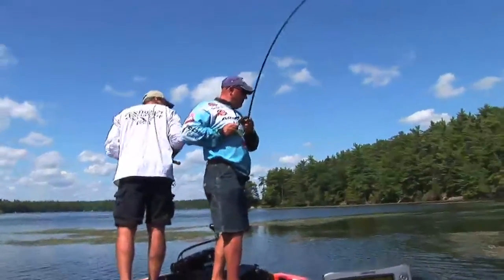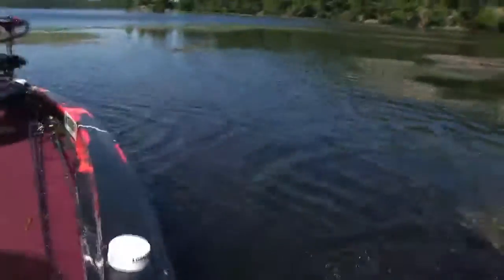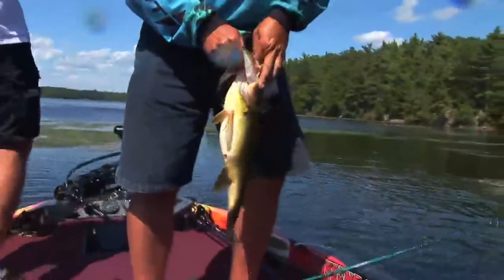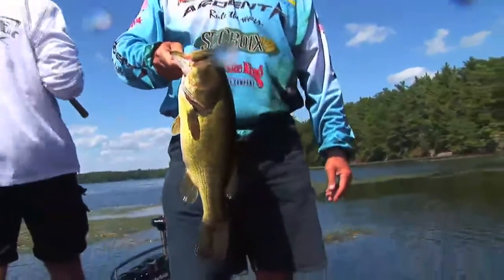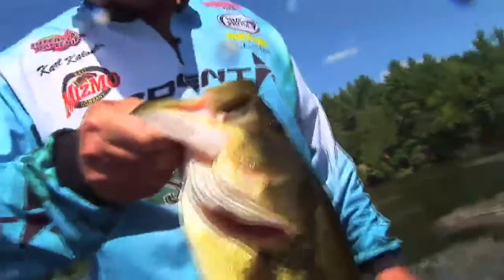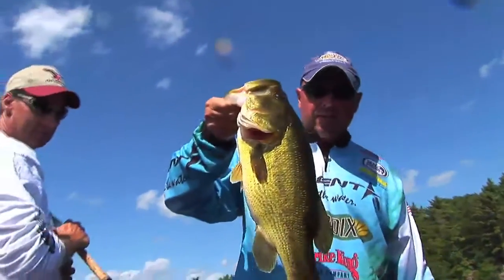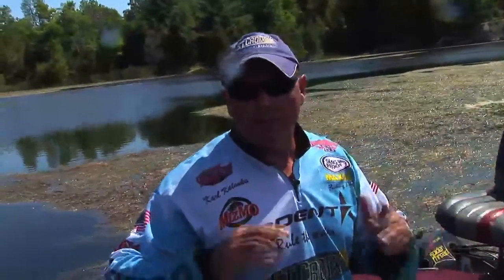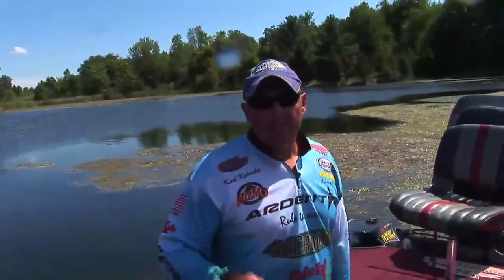Unleashed-'Slop Bass'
Karl is filming a show in eastern ontario with Rob Atkinson of Fish Hawk.net and hits a chunky largemouth on the edge of a big slop pile with a Strike King jig n chunk trailer.